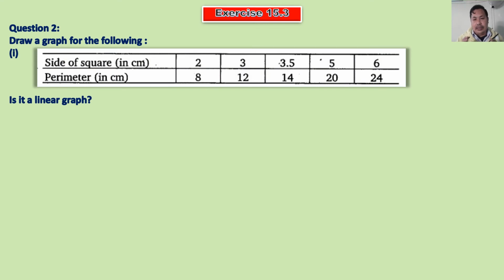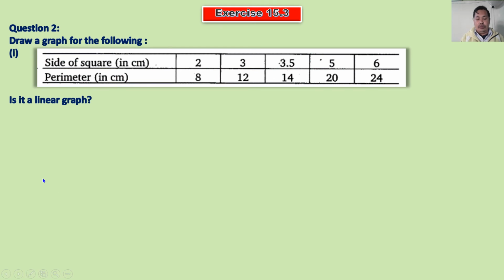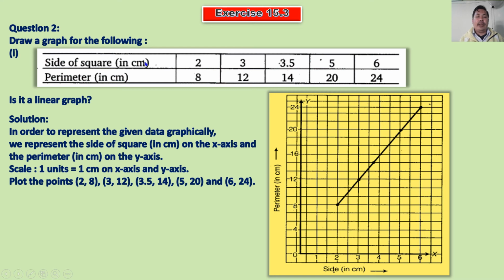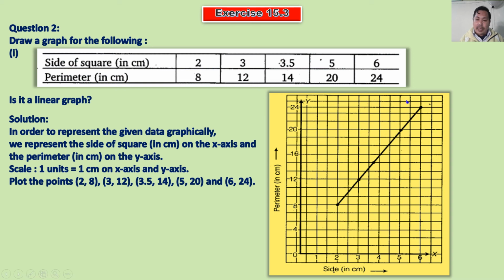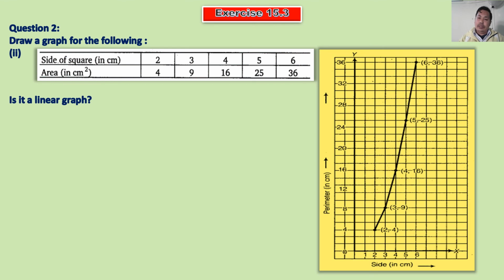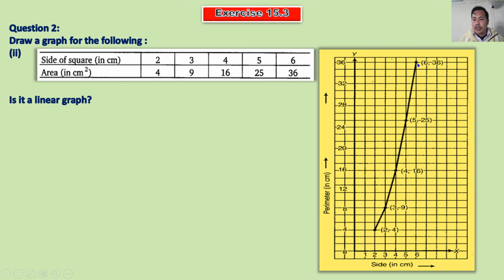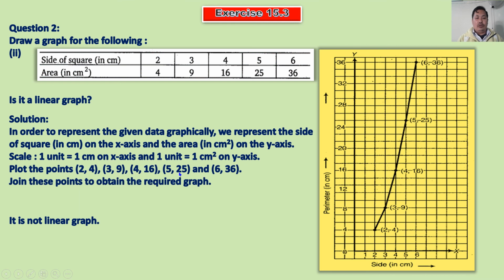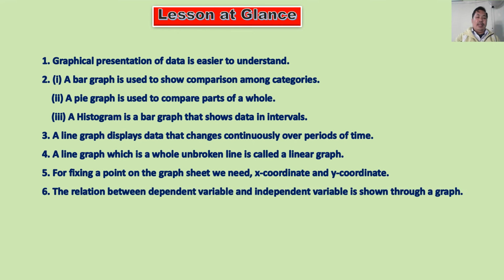VIII MATH CH 15 Ex 15 3 Q No 2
Dear students this video was made on 8 Math Ex-15.3 Q No. 2